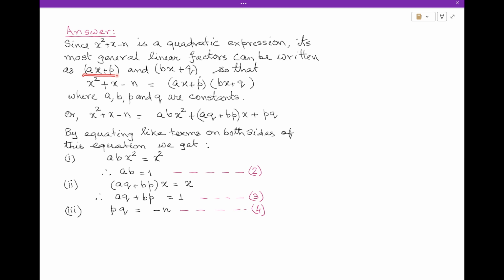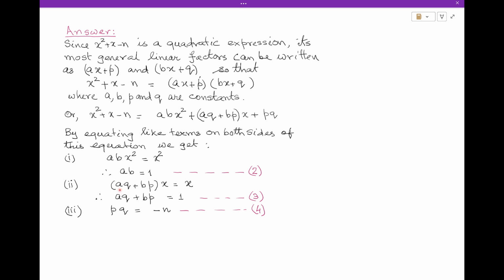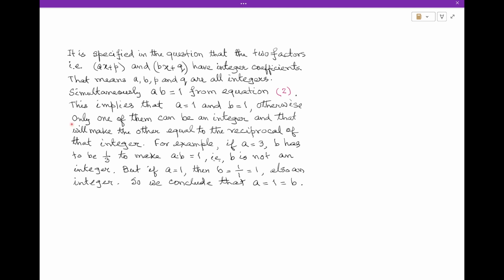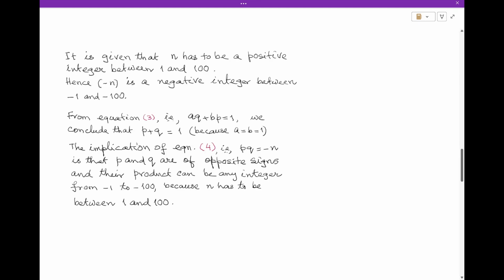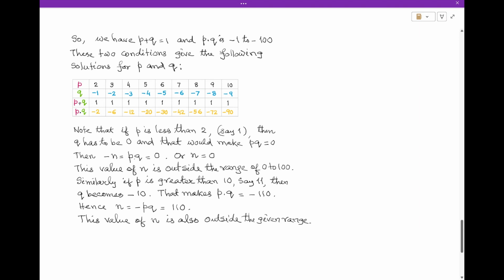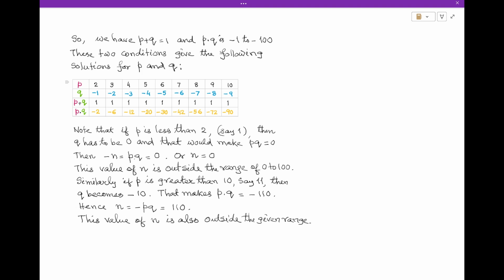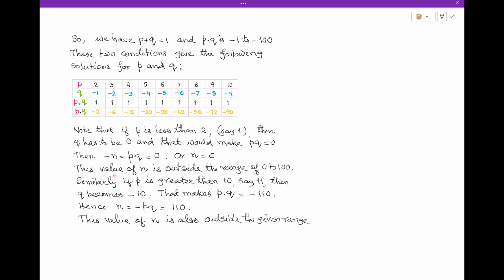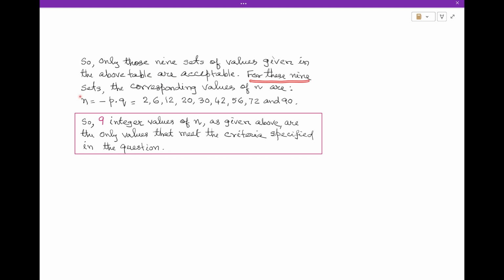Finding Out Factors of a Quadratic When the Coefficients are Integers